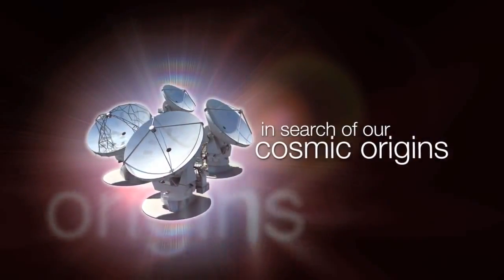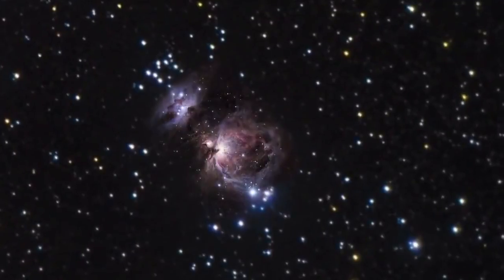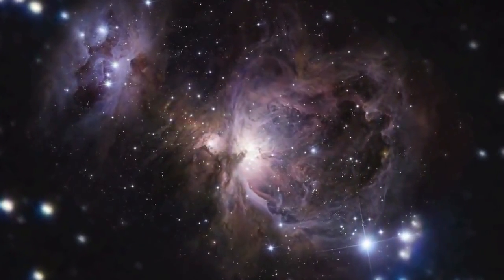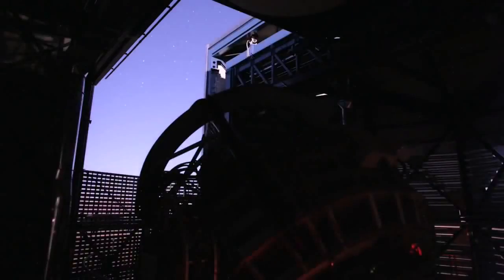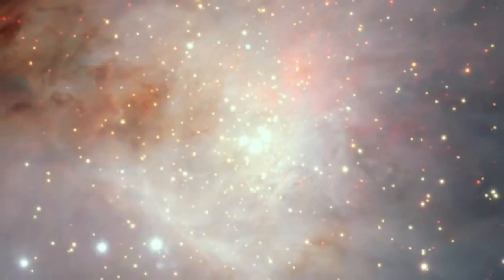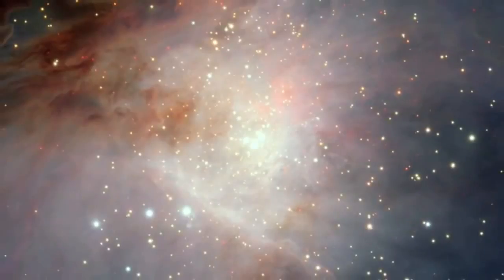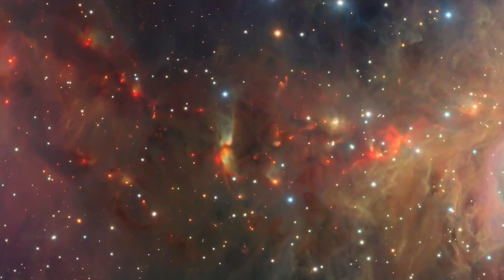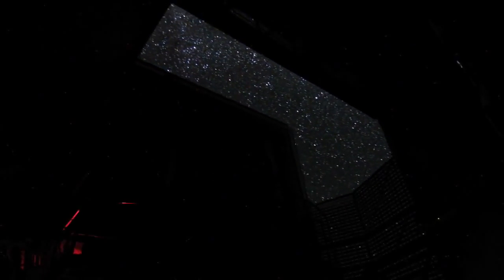ESOcast 14- Orion in a New Light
The Orion Nebula reveals many of its hidden secrets in a dramatic image taken by ESOs new VISTA survey telescope. VISTA — the Visible and Infrared Survey Telescope for Astronomy — is the latest addition to ESOs Paranal Observatory. It is the largest survey telescope in the world and is dedicated to mapping the sky at infrared wavelengths. The telescopes huge field of view can show the full splendour of the Orion Nebula and VISTAs infrared vision also allows it to peer deeply into dusty regions that are normally hidden and expose the curious behaviour of the very active young stars buried there.

Credits: ESO. Acknowledgments: J. Emerson/VISTA. Visual design and editing: Martin Kornmesser. Editing: Herbert Zodet. Web and technical support: Lars Holm Nielsen and Raquel Yumi Shida. Written by: Eric Schwartz and Richard Hook. Narration: Dr J. Music: John Dyson (from the album darklight) and movetwo. Footage and photos: ESO. Directed by: Herbert Zodet. Executive producer: Lars Lindberg Christensen.